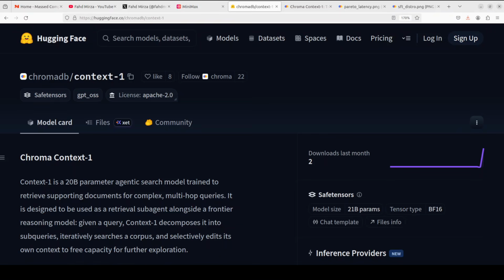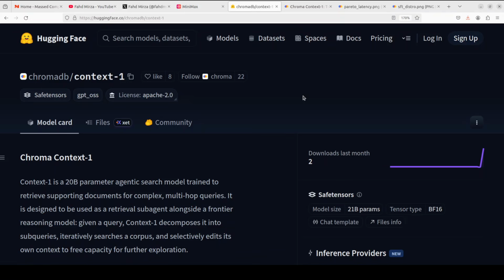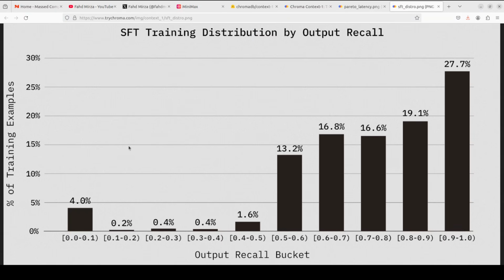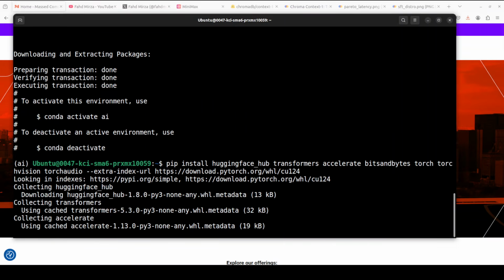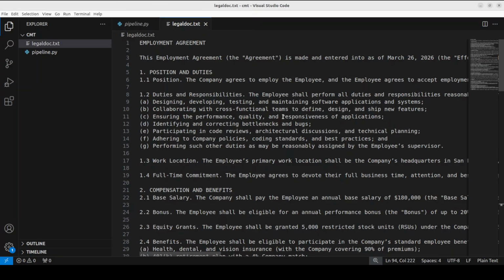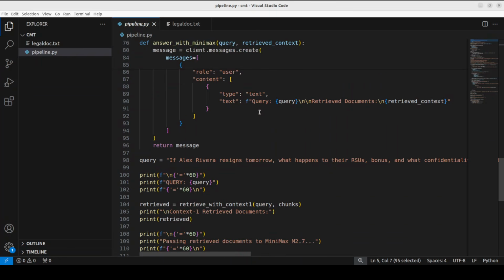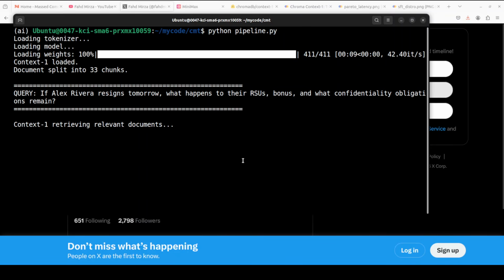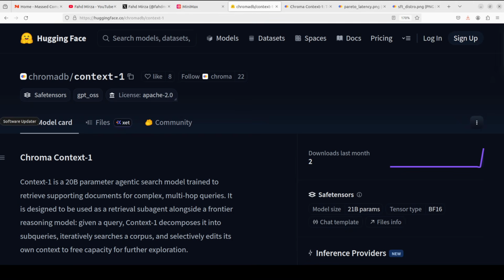Chroma Context-1: Install, Run & Test the Model That Rewrites RAG Pipelines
This video locally installs and tests Context-1 is a 20B parameter agentic search model to retrieve supporting documents for complex, multi-hop queries.